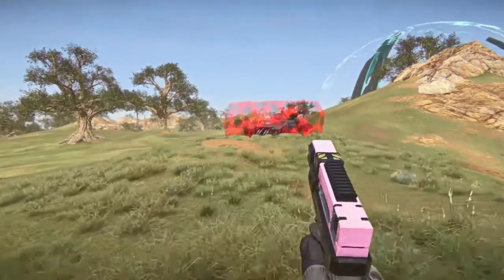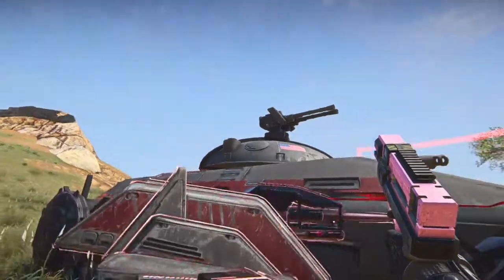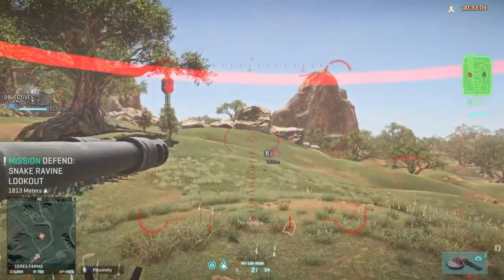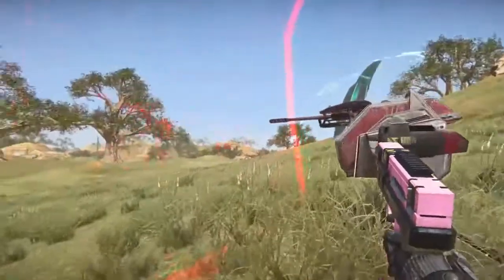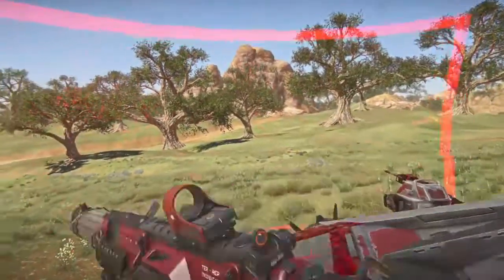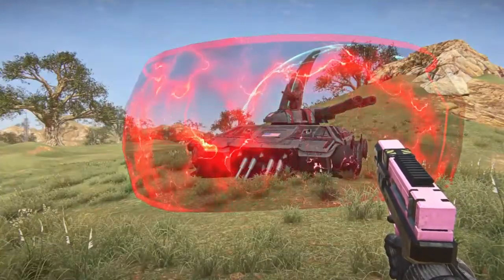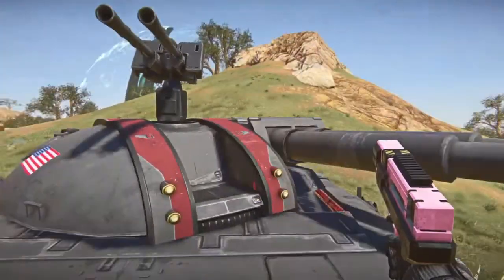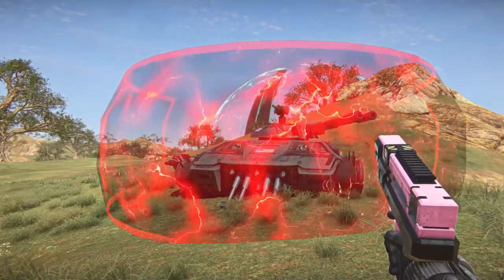How 2/But why you should not use the prowler shield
The prowler has been in a bad state and is incomparable to the overly disgusting high mobility of the magrider or pure strength of the vanguard.

TR Vulcan is now our ESF, Tank and our only hope.